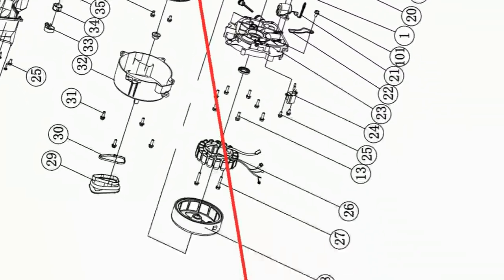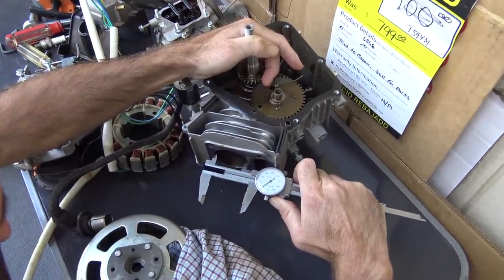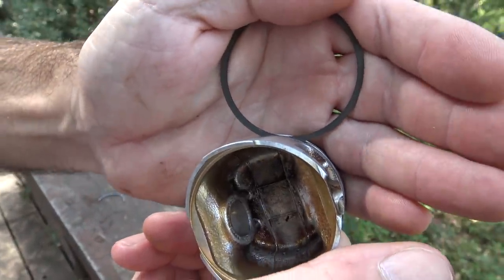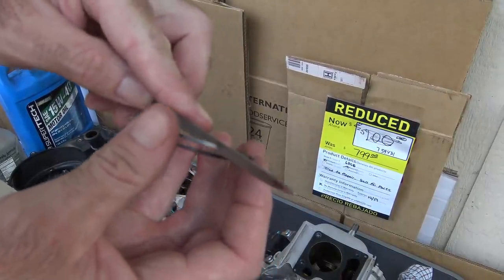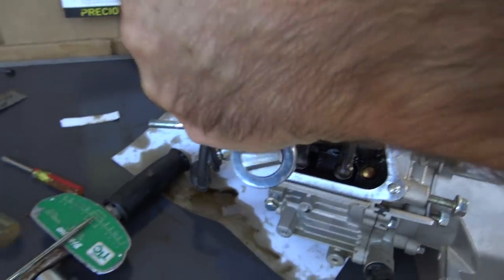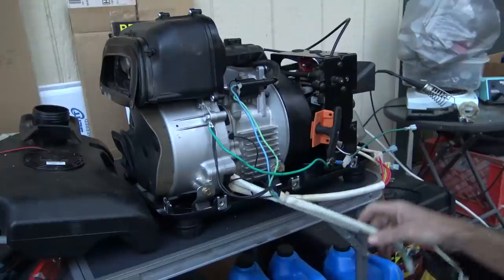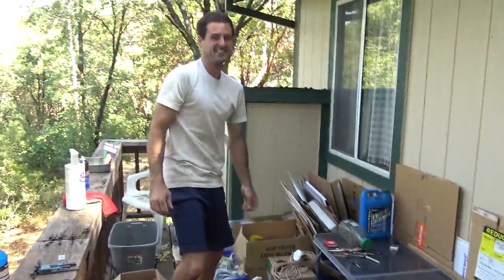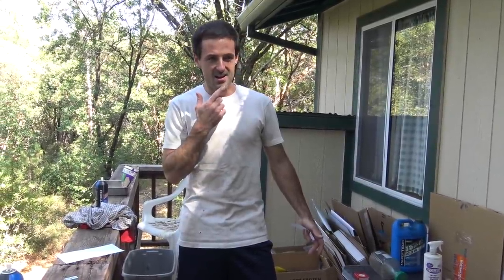$25 Generator From Lowes - The Final Outcome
Conclusion of the Lowe's broken generator project. There were some surprises this time. Someone had bought this machine new, and then returned it to the store in a non-running state. It wasn't cost effective for the store to fix it so they decided to mark down the price and sell it as-is. That's where I stepped in.